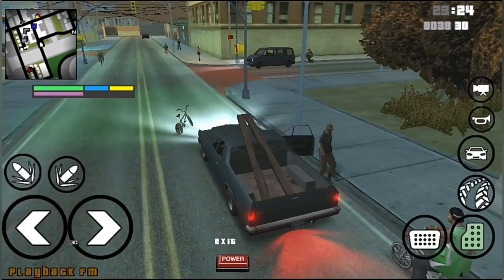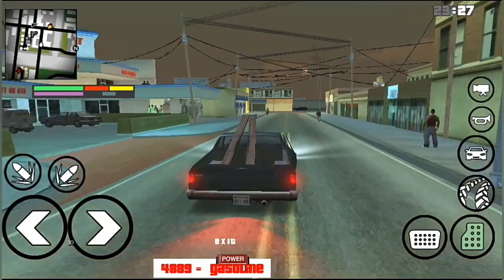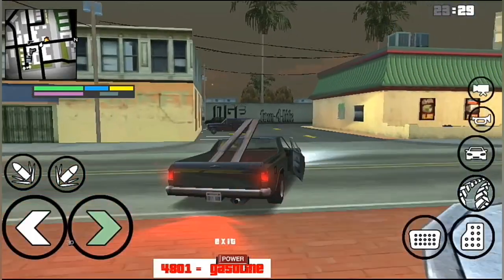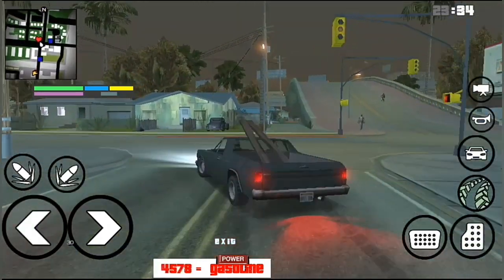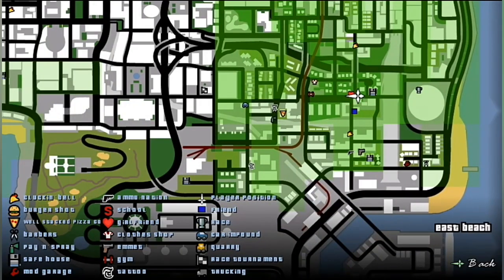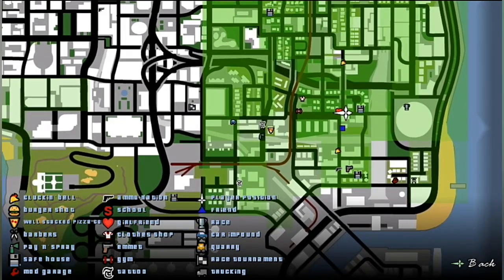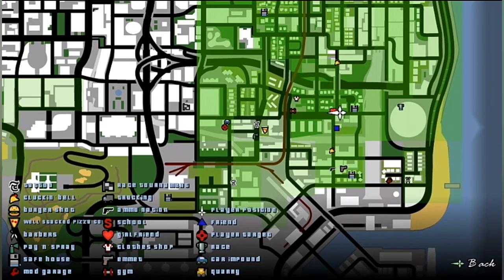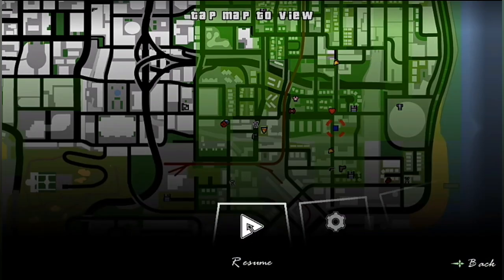GTA SAN android Gasoline mod install-download free